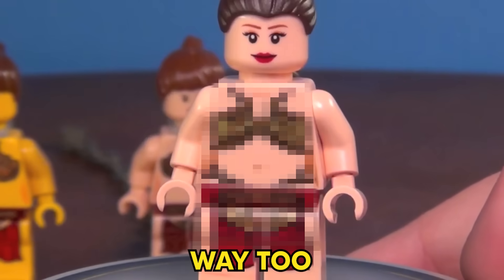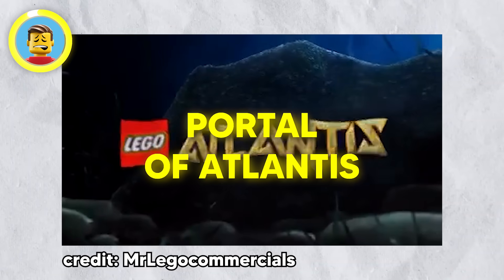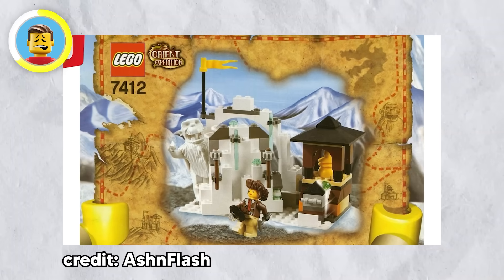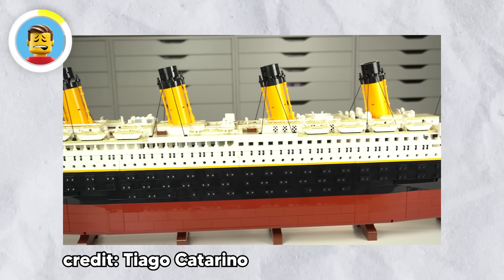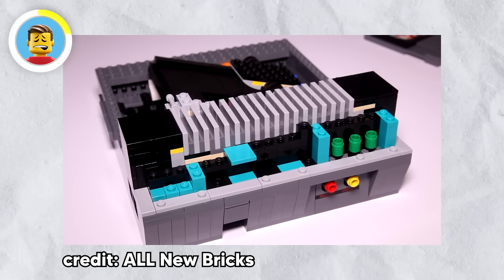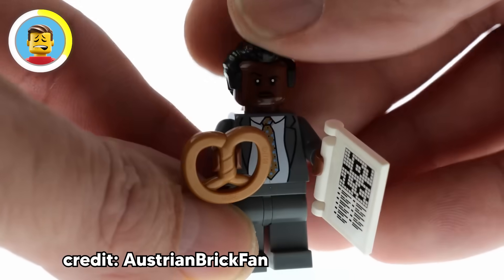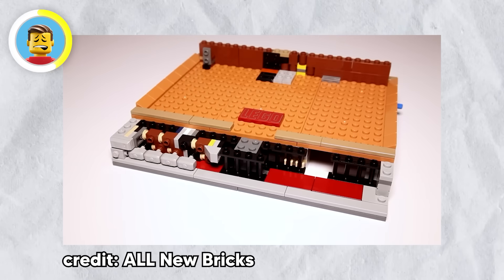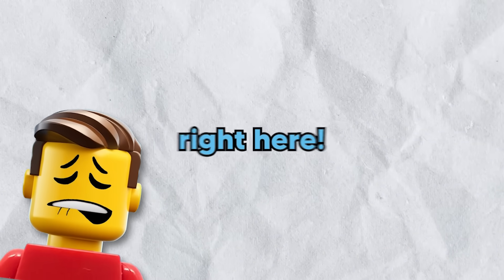18+ LEGO Easter Eggs You Missed!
18+ LEGO Easter Eggs You Missed!